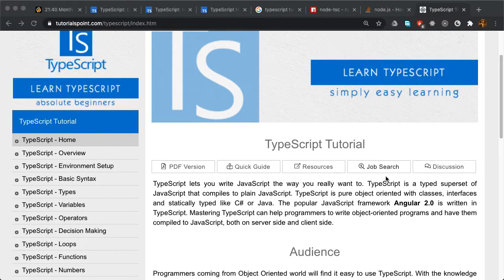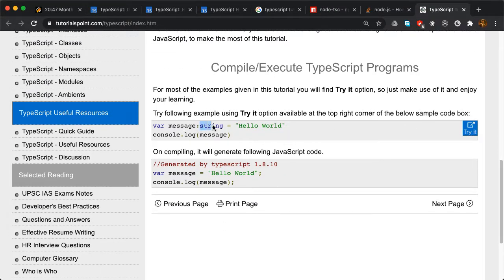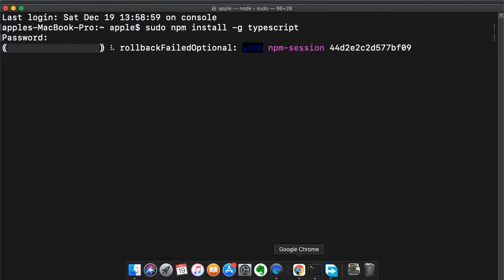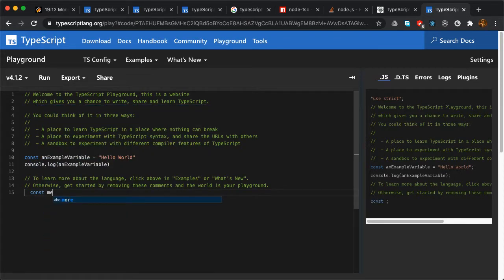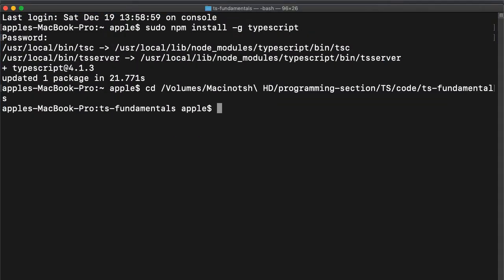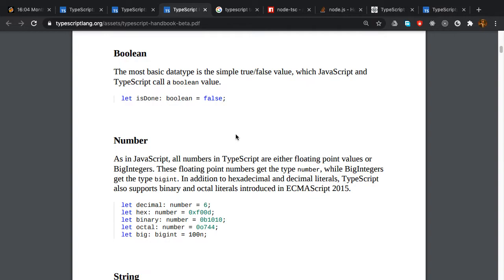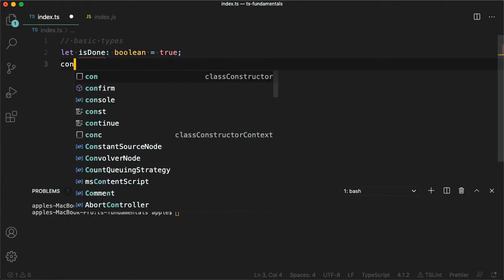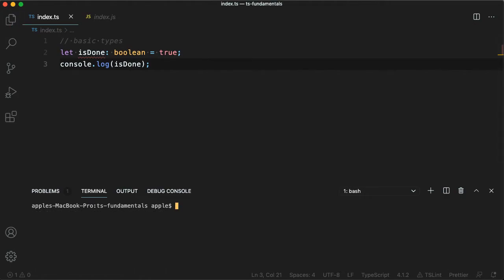Typescript Tutorial 1 - Getting started with Typescript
In this Video, I will teach you how to setup the Typescript project with JavaScript and Nodejs